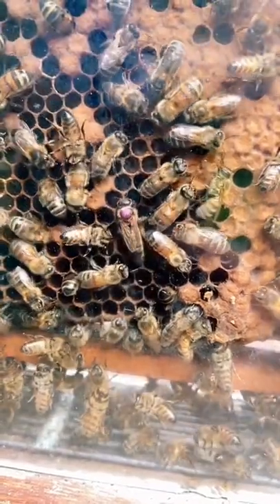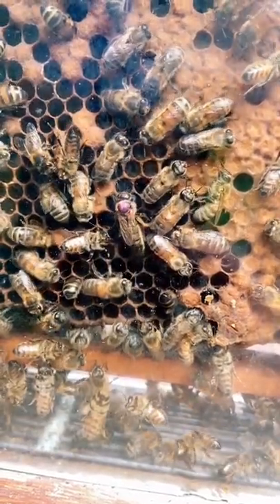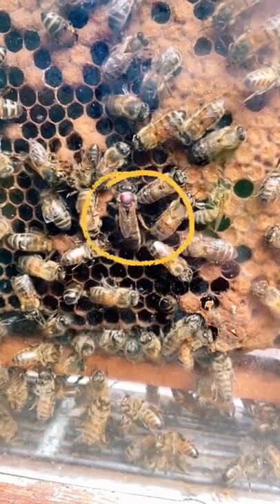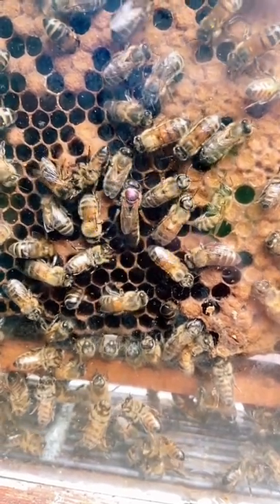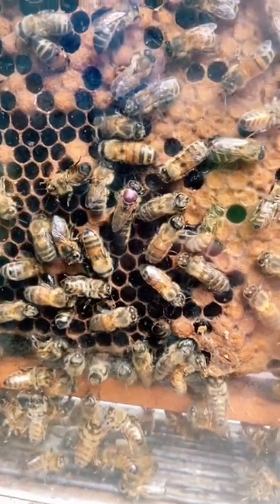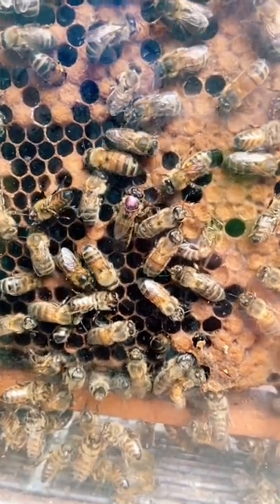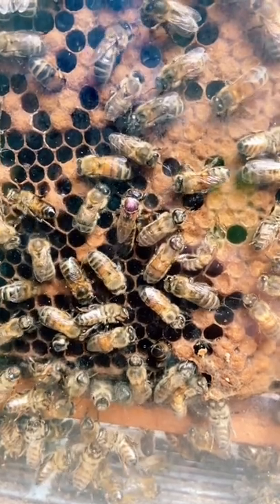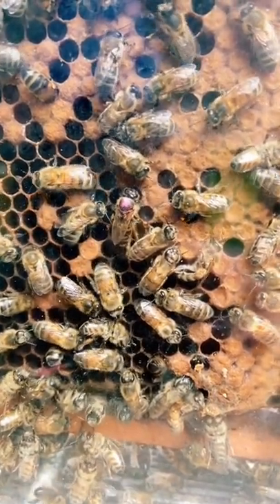Deep in the hive